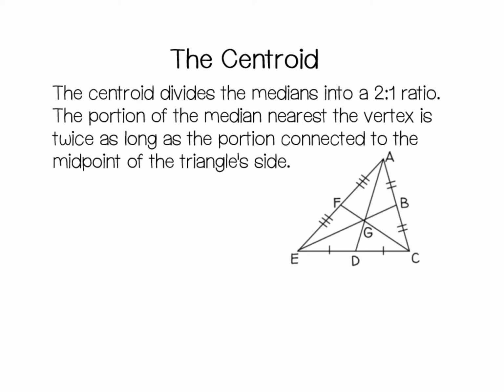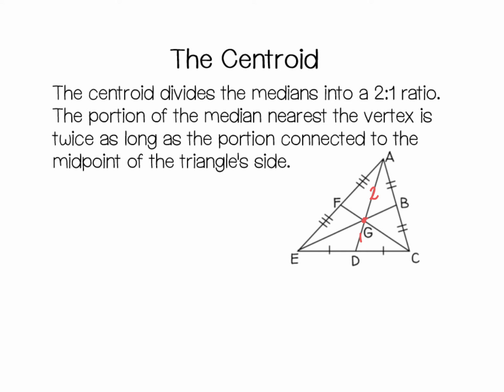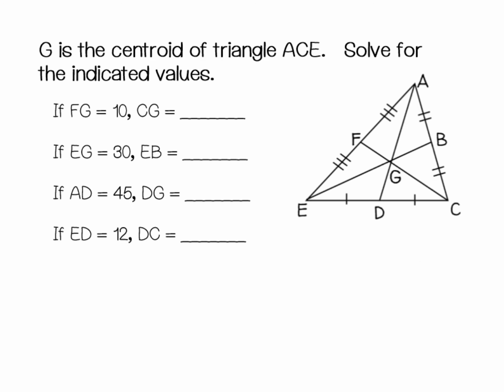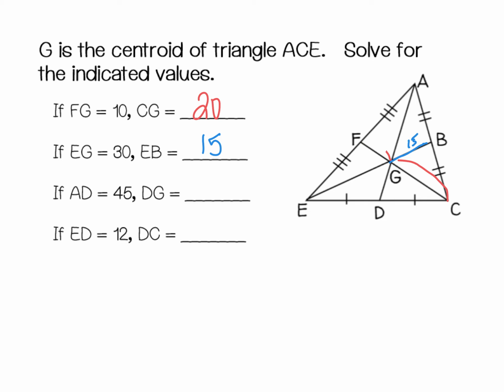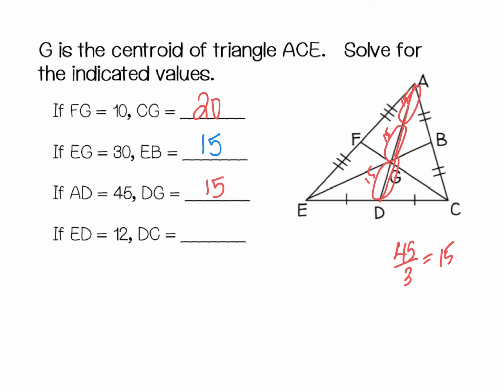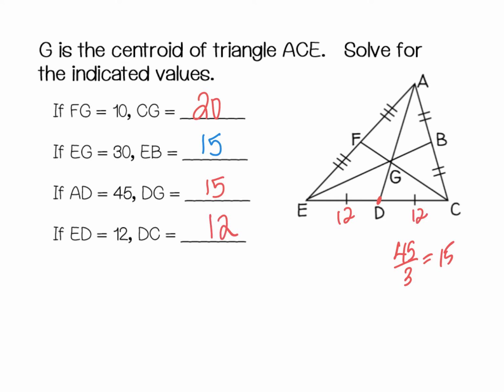Centroid Maze Introduction